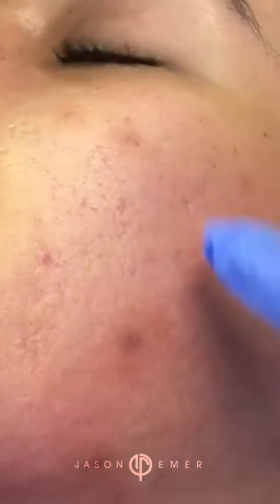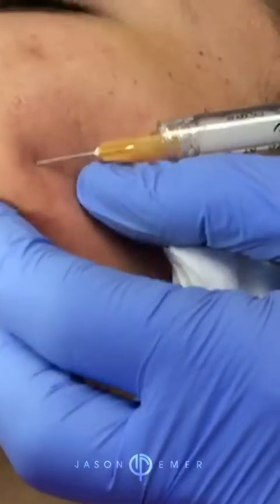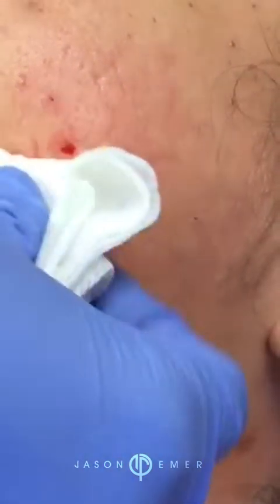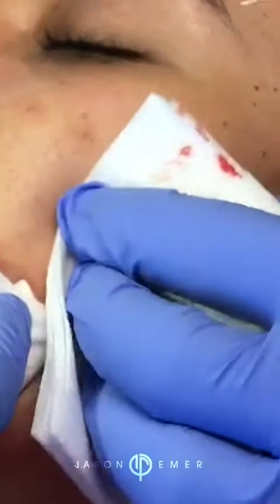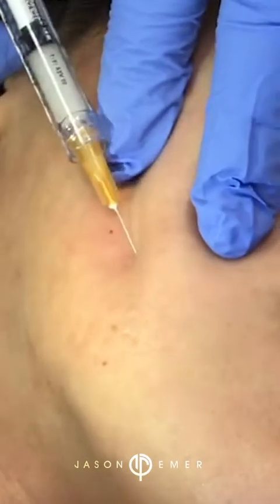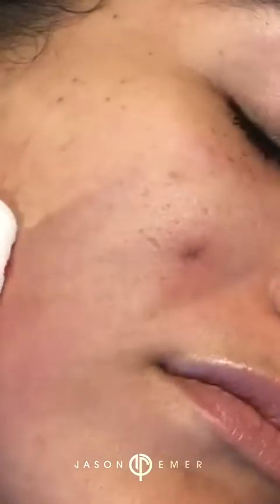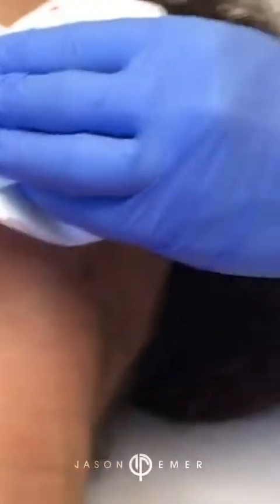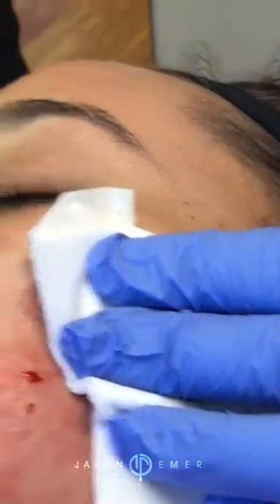Bellafill Injections for Acne Scarring | Live with Dr. Jason Emer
My young female patient here had concerns with her mild acne scarring, which we helped re-volumize using Bellafill injections.

Dr. Jason Emer is a board-certified dermatologist specializing in cosmetic, laser and procedural dermatology, including facial sculpting with fillers and hi definition body contouring transformations in West Hollywood, California.